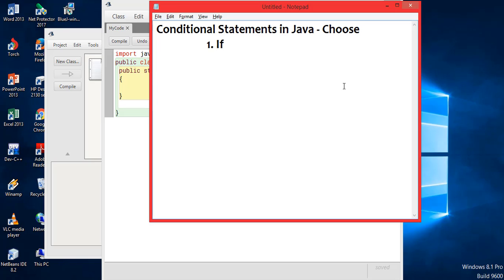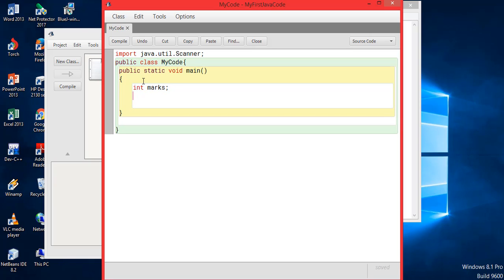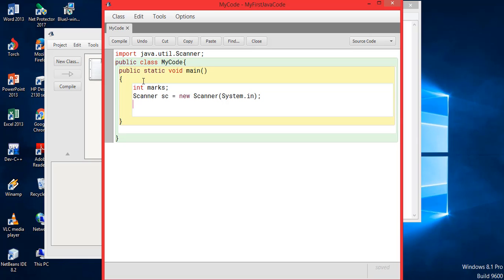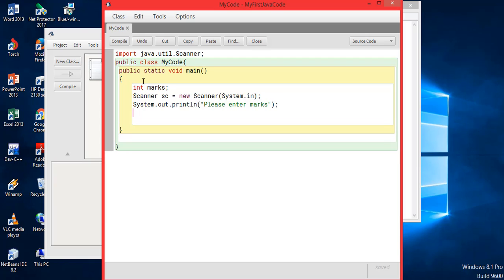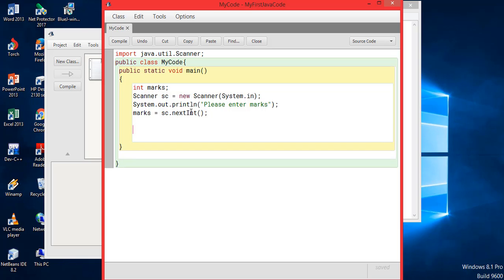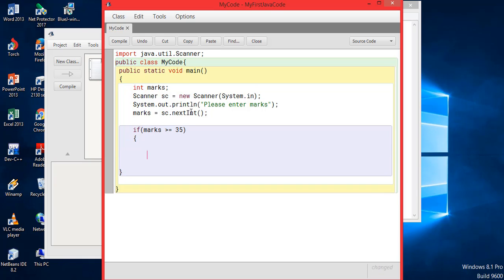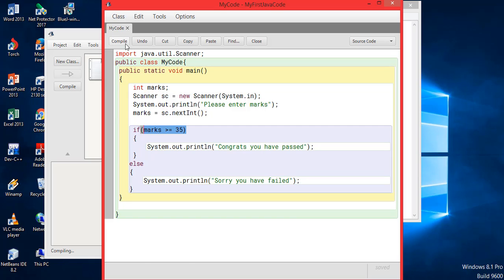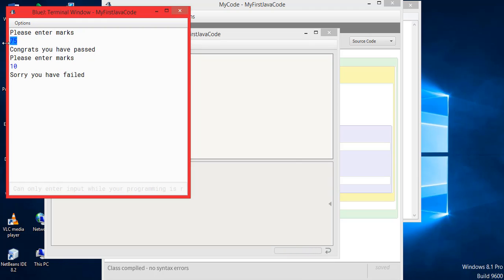Conditional Statements in BlueJ - Java (if-else)